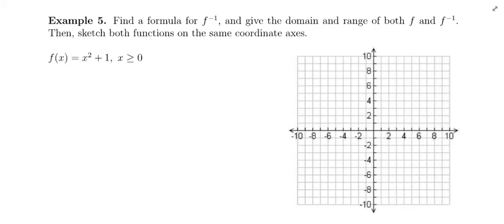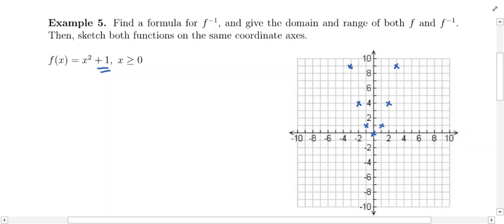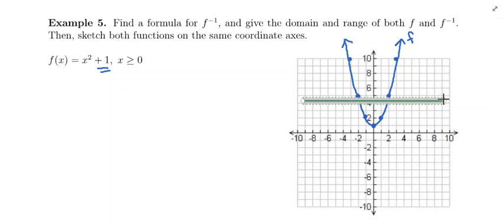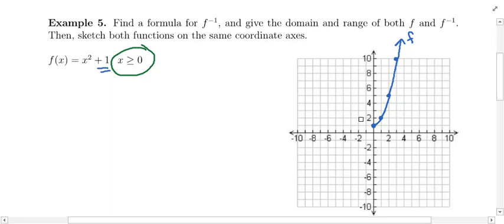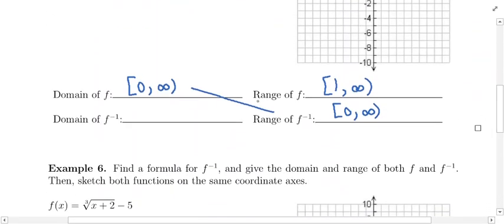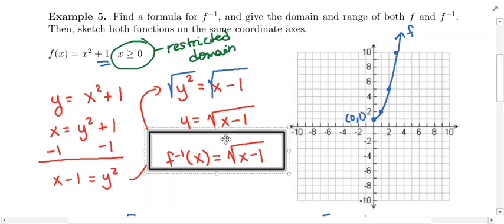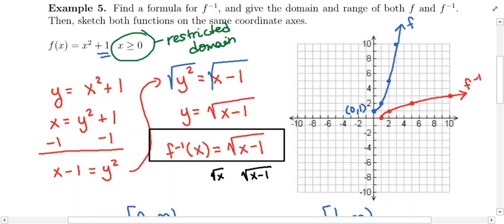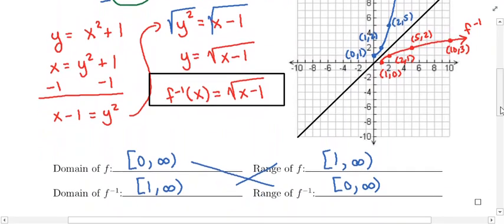6.2 Example 5